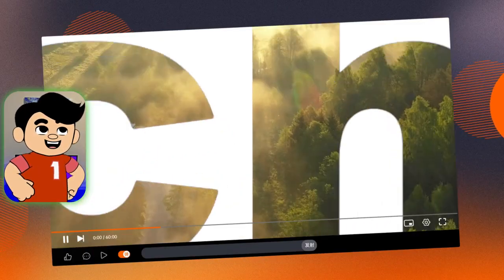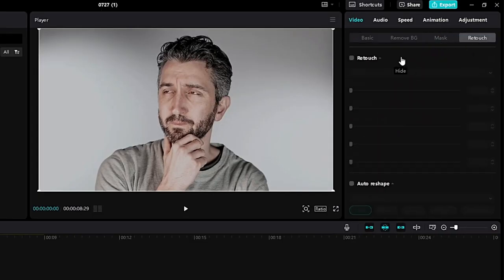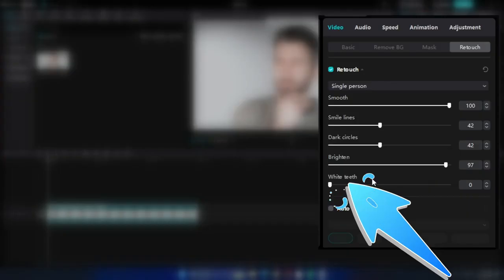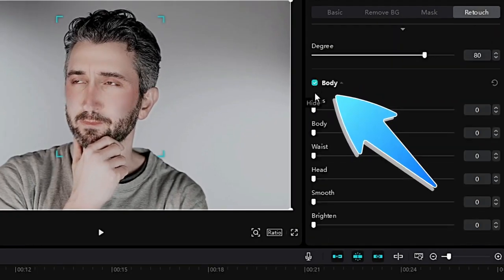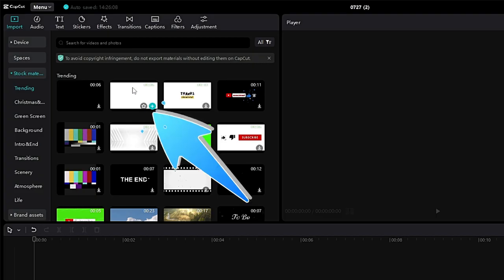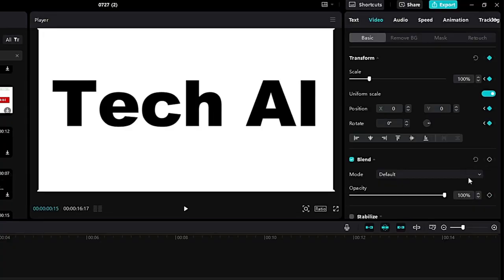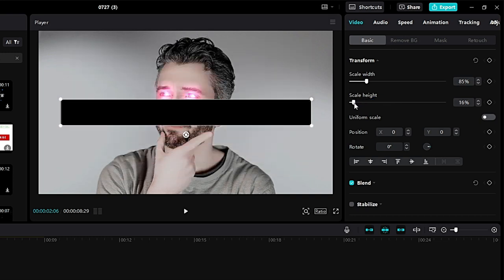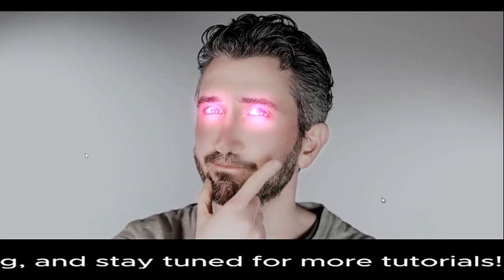Master Skin Tone Editing & Text Animations in Capcut - Complete Guide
Welcome to Part 06 of our Ultimate Guide to Skin Tone Editing and Text Animations in Capcut! In this comprehensive tutorial, we dive deep into mastering the art of skin tone adjustments and creating eye-catching text animations using the powerful Capcut app. Whether you're a beginner or an experienced user, this complete course will equip you with the skills you need to enhance your video editing game.

In this video, you will learn:
- How to achieve perfect skin tones with easy-to-follow techniques
- Step-by-step instructions on text animation effects that captivate your audience
- Tips and tricks to optimize your workflow in Capcut for stunning results
- Real-life examples to illustrate the editing process

Don't forget to check out our previous parts for a full understanding of the course!

Join us as we unlock the full potential of Capcut together! Happy editing!